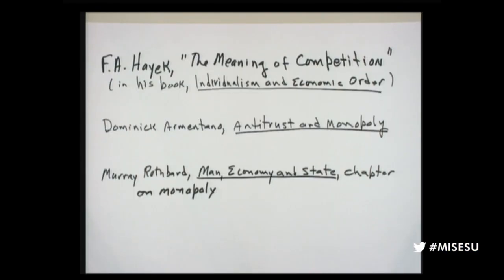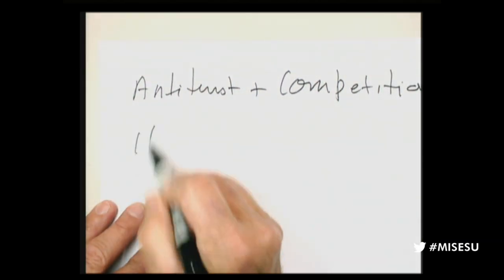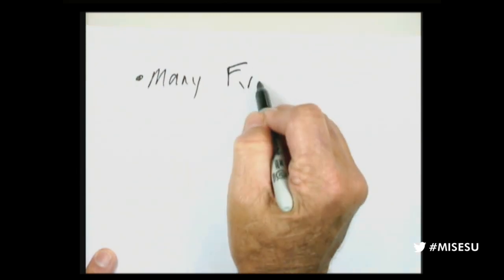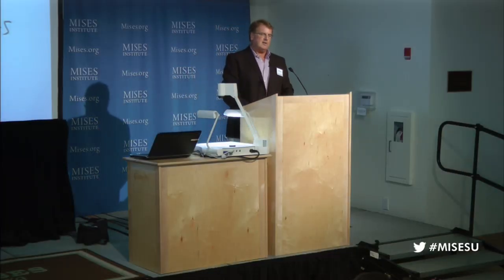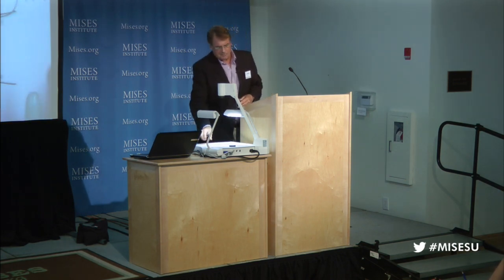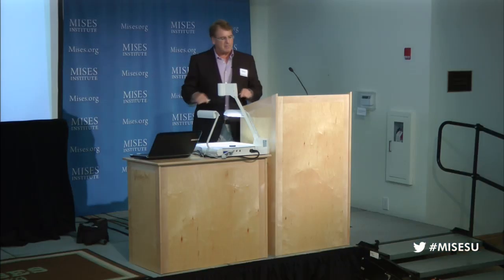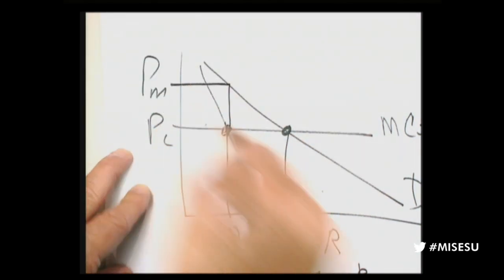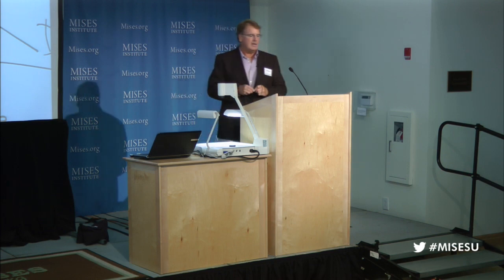Monopoly, Competition, and Antitrust | Thomas J. DiLorenzo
Archived from the live Mises.tv broadcast, this lecture was presented by Tom DiLorenzo at the 2013 Mises University, hosted by the Mises Institute in Auburn, Alabama, on 23 July 2013.